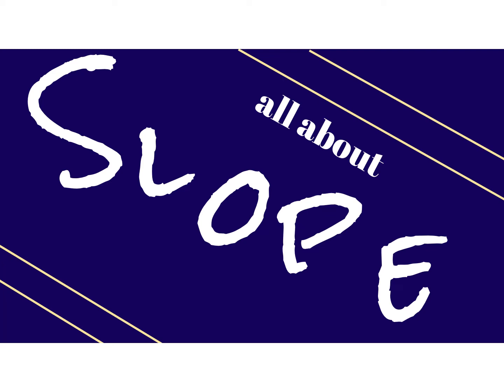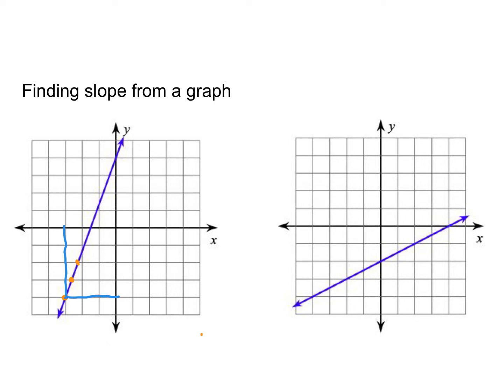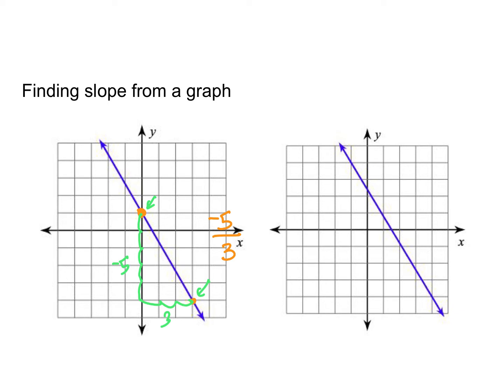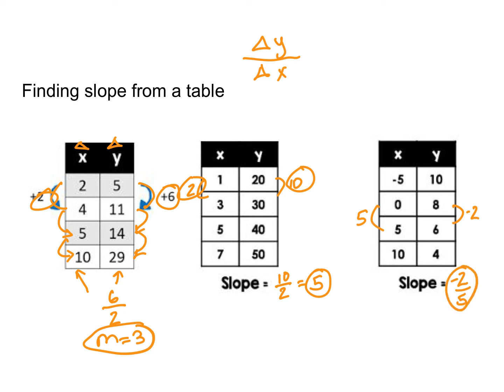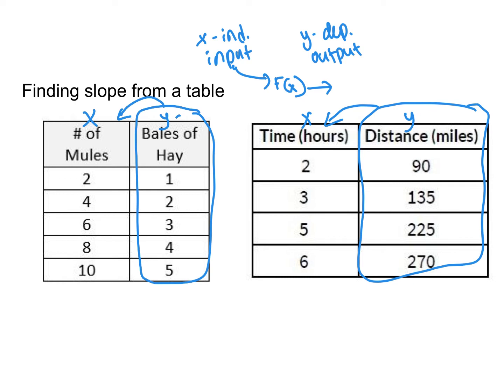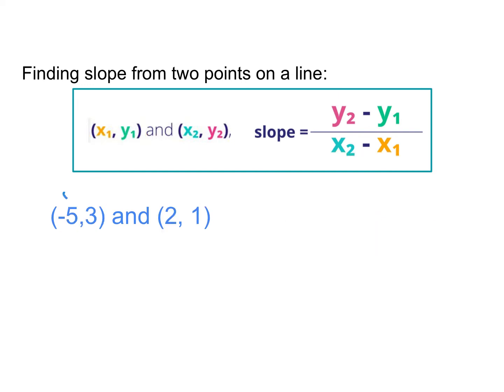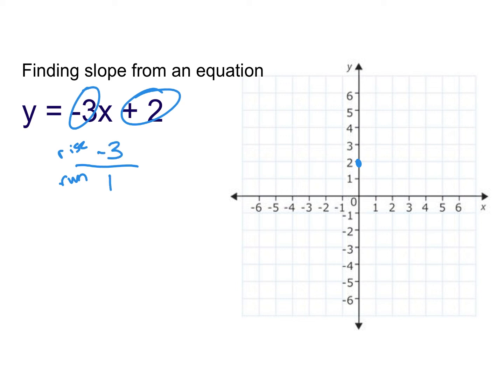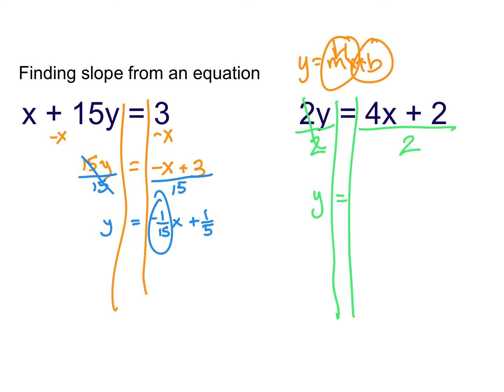Slope Video (Algebra) Chapter 5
Finding slope from a graph, table and equation.